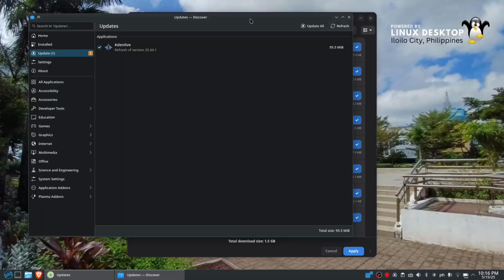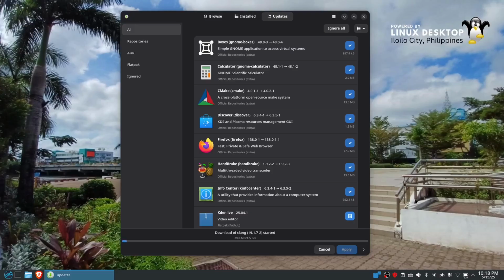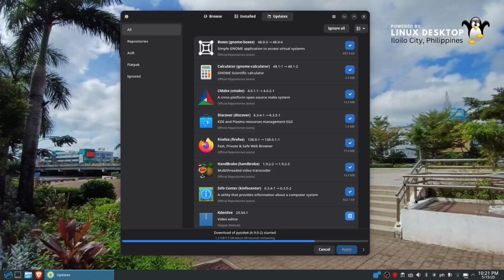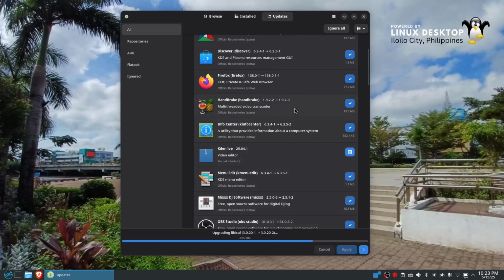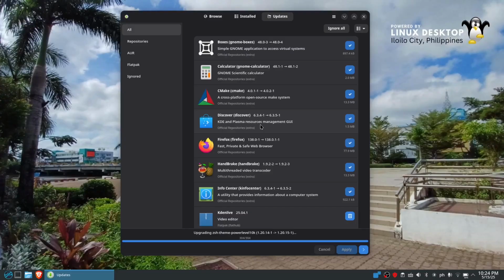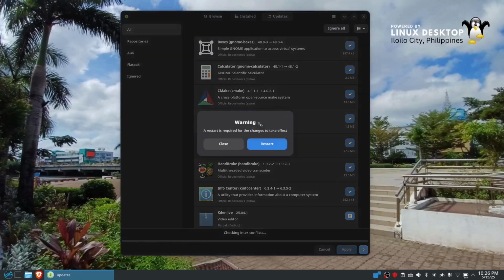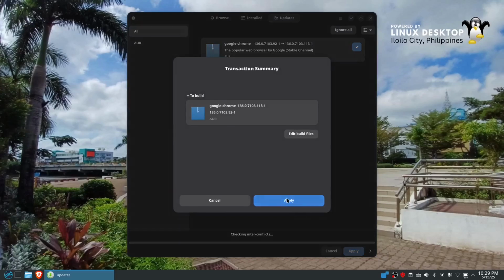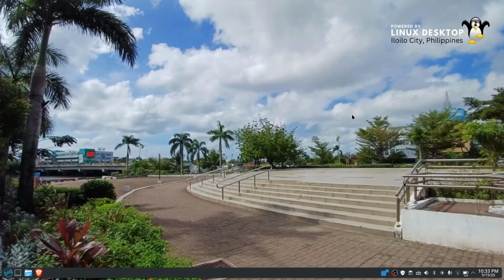Gadget - Another Big Linux Update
Another Big Linux Update on the gadget! The Big Linux distribution has just dropped what they're calling their 3rd major update, bringing significant changes and improvements. Built on the solid foundation of Manjaro and showcasing the highly customizable KDE Plasma desktop, Big Linux aims to be powerful yet user-friendly.

Join us as we deep dive into how it goes and see the Big Linux update!

Watch now to discover this major Big Linux update!

---Gadgets---
1. Camera
2. Microphone
3. Tripod / Stand
      3-Axis Handheld Gimbal Model H4
4. Laptop